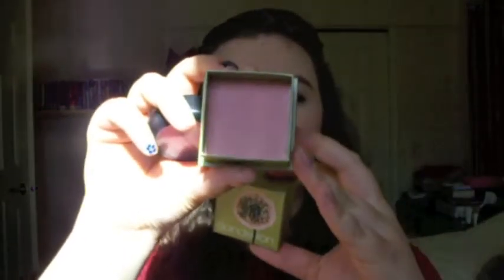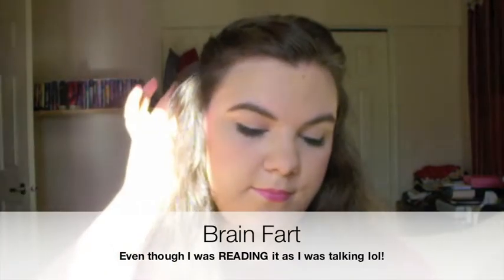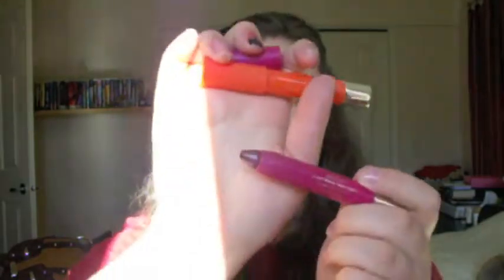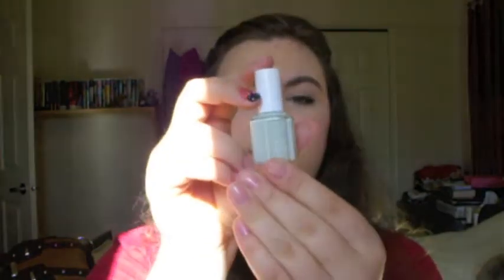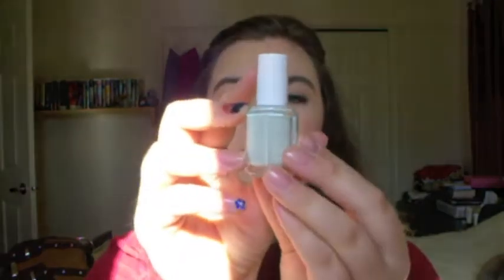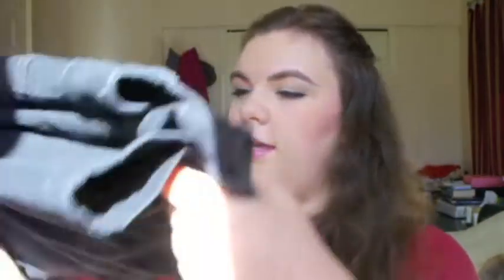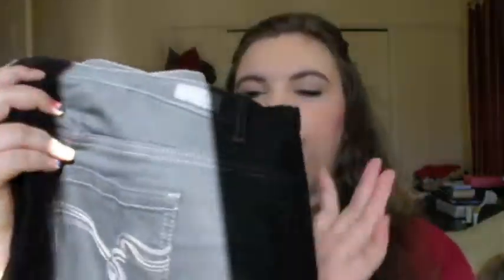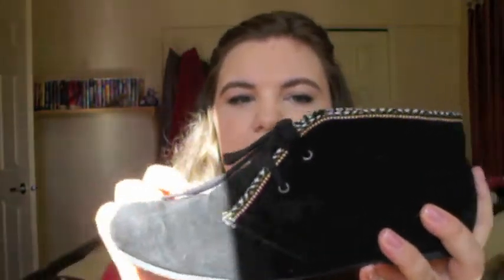August Favorites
I'm back again for the usually monthly favourites!

Items Mentioned:

Make-up:
Benefit- Dandelion
MAC- Pink Swoon
Revlon Just Bitten lip stain- Rendévouz and Smitten

Nails:
Essie- Absolutely Shore

Clothes:
Black stretchy jeans
Rebel shoes
Blazer sweater
Franco Sarento purse

Various:
School
Work

Instgram: thegreatbandit